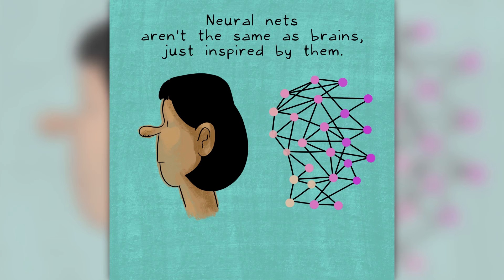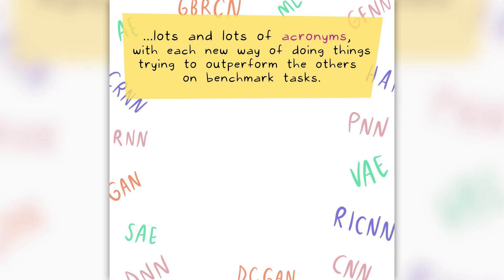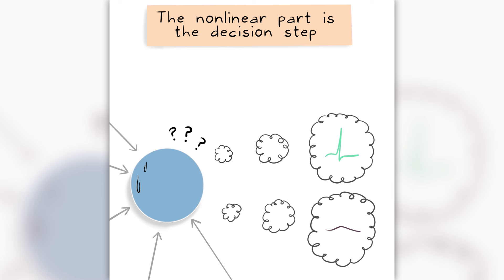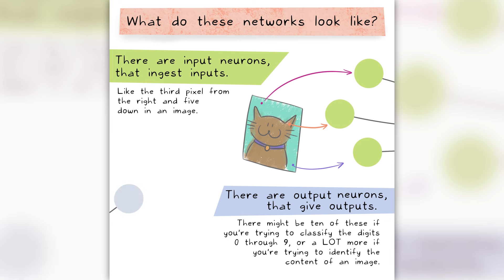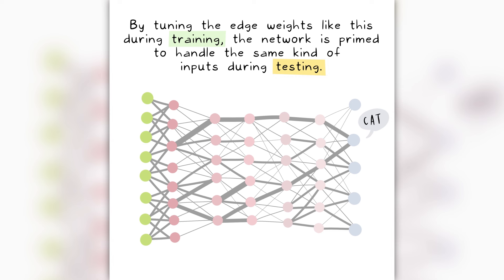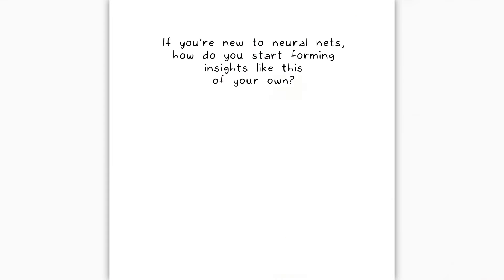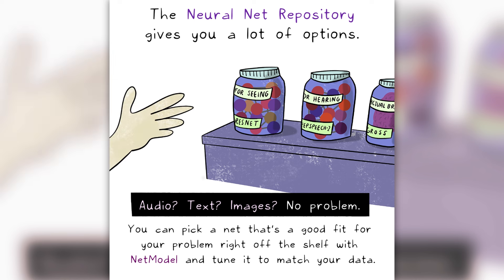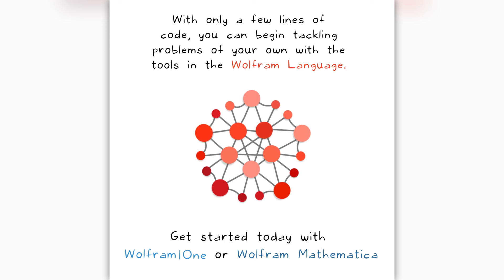What Is a Neural Net Exactly?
Neural networks simply explained in 5 minutes. Learn about building blocks and ways to improve neural networks. Examples visualize different layers. See Wolfram resources to create, modify and train neural nets.